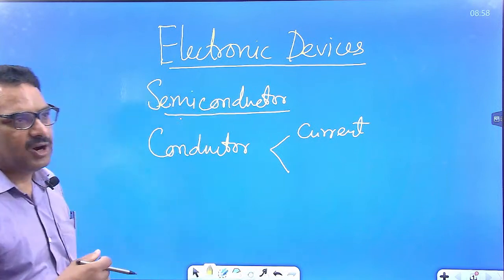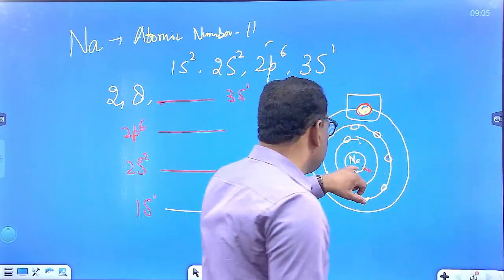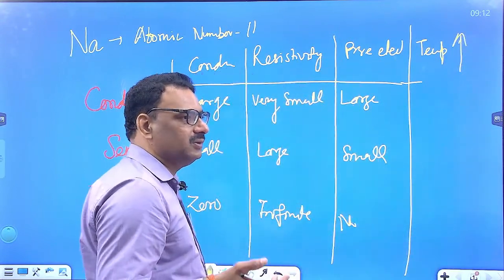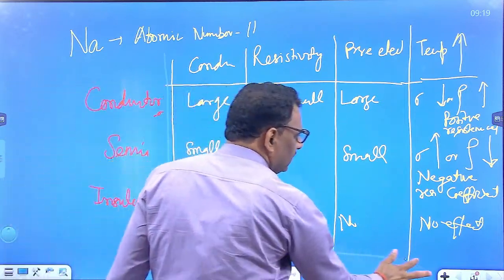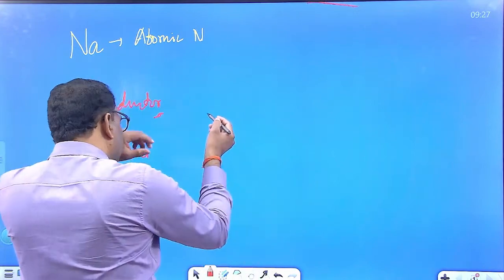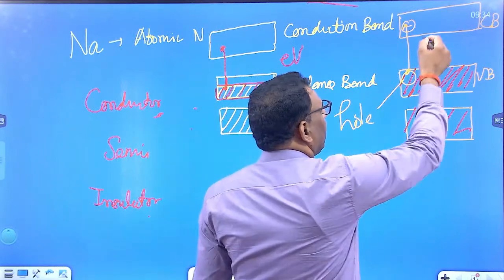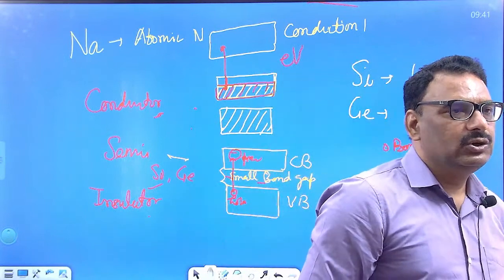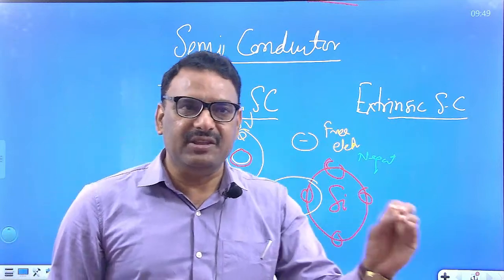Electronic Devices । JEE/NEET/ALL EXAMS । Physics । By Sanjay Singh Sir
In this video, you have been told mainly about electronic devices in detail, watch this whole video, then whatever your problems related to electronic devices will be over, even if you do not understand anything, then you can comment on it. You can ask us, its answer will definitely be given to you and to watch the video, you can watch more and more videos by clicking on the link given below.

यदि आप बोर्ड स्टूडेंट हैं तो सम्बंधित विषयों का वीडियो देखने के लिये  Click करें:-

Thanks & Regards:
Vidya Bharti Kashi Prant